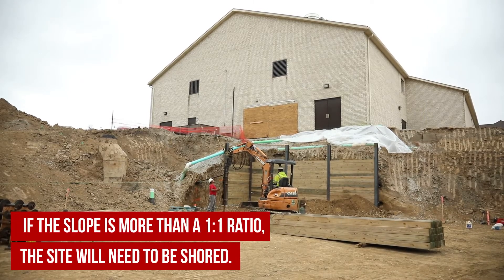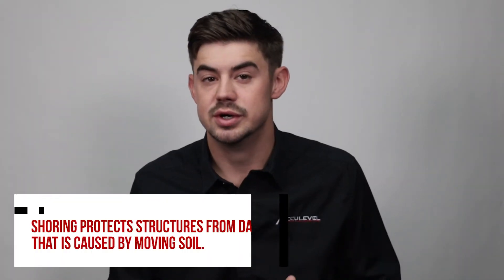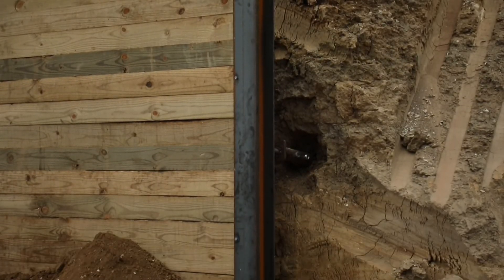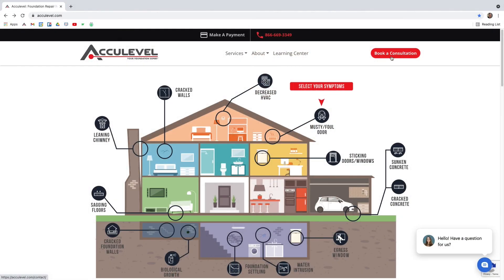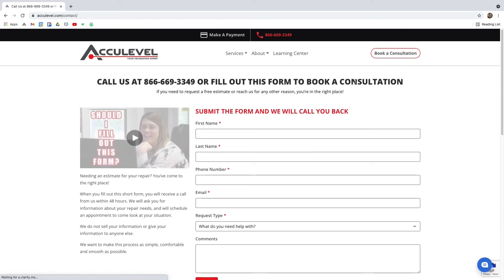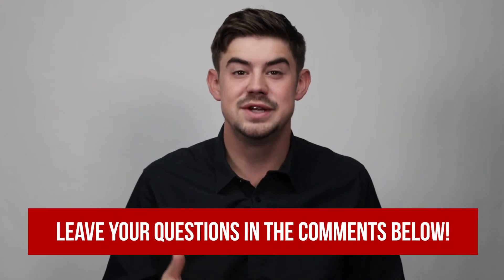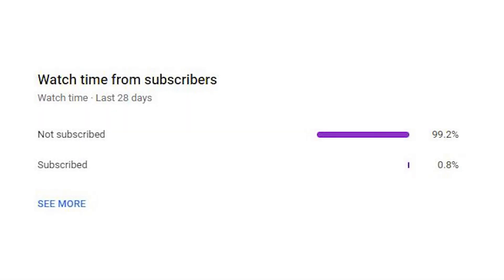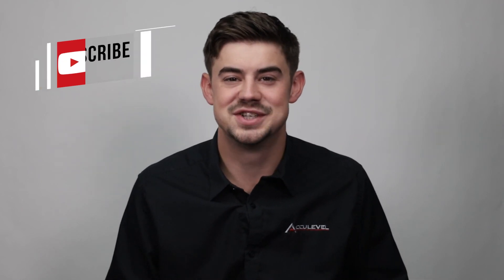Is Shoring Right For You?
Are you repairing a foundation or building a building? Are there concerns of injury to your workers or property damage from moving soil? If so, shoring may be right for you. But how can you be sure that it really is right for you? We discuss that topic in today's video.

Shoring is a method of retaining soil during construction or building repairs to keep workers safe and property intact. We will also explain what Shoring is and our method of Shoring.

TIMESTAMPS
►0:00 Introduction
►0:53 What Is The Purpose Of Shoring?
►1:13 Is Shoring Right For You?
►1:50 Outro